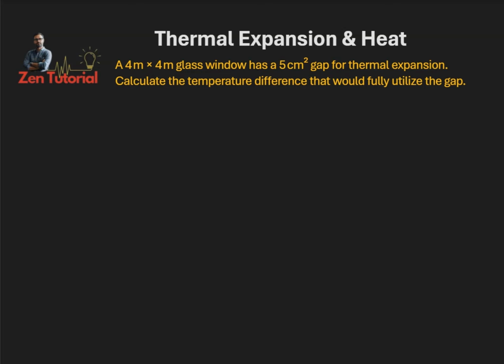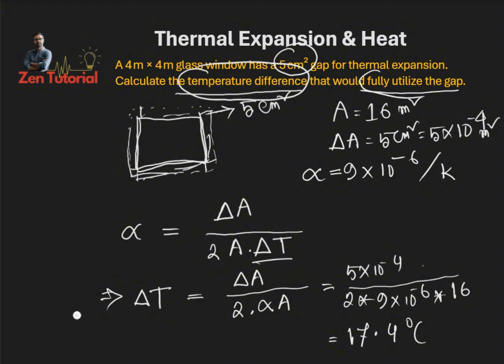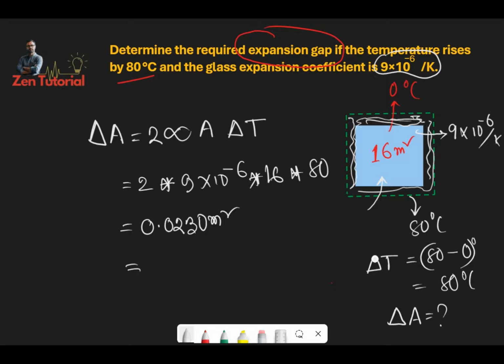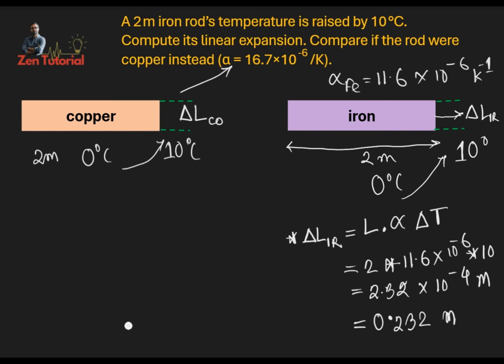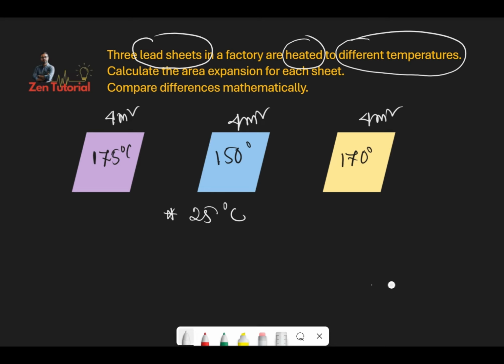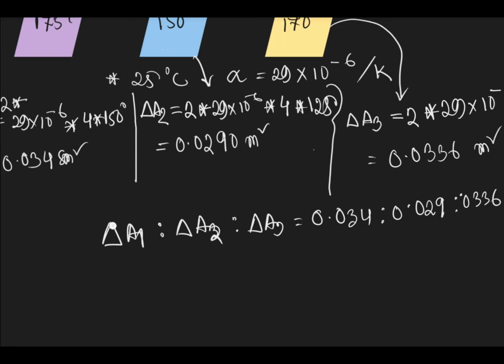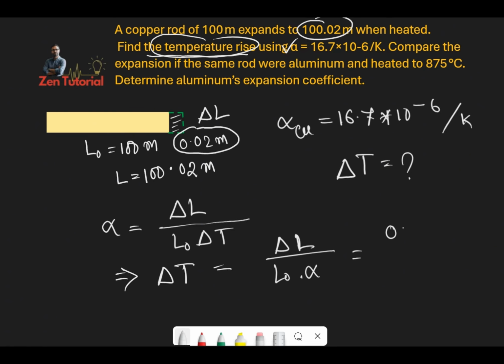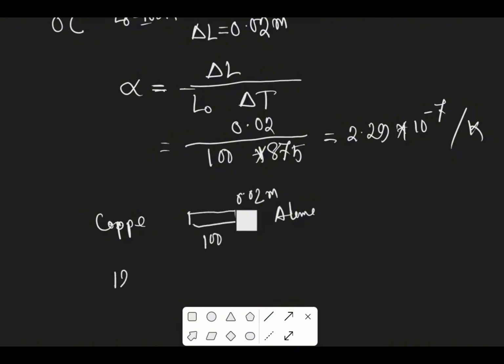Heat & Expansion Numericals for Physics Board Exams SSC | Step-by-Step | O Level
Thermal Expansion of Solid
Learn thermal expansion with real-life problems like glass windows, iron rods, copper wires, and rail gaps.
Perfect for SSC & HSC Physics students.

This video covers:

Linear expansion
Area & volume expansion
Heat & temperature change
Board-style numericals

Solve smartly using formulas & tricks! 🔥

In this lesson you’ll learn:
✔ How to calculate expansion
✔ Compare copper, iron & aluminum
✔ Solve rail & window problems
✔ Exam-focused shortcuts

4.

Struggling with Physics math? 😥
Watch this to master thermal expansion numericals step by step.

From copper rods to railway tracks, understand how heat changes length with easy examples and clear math.

Perfect for:

Class 9
Class 10
SSC
HSC
 O level
and IB Physics basic
All important problems from Heat & Expansion chapter in one video.